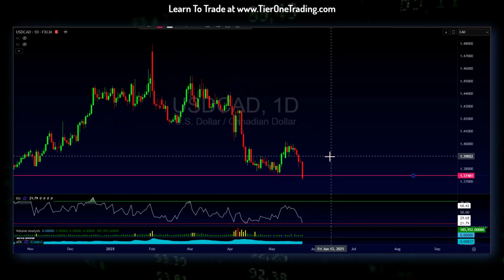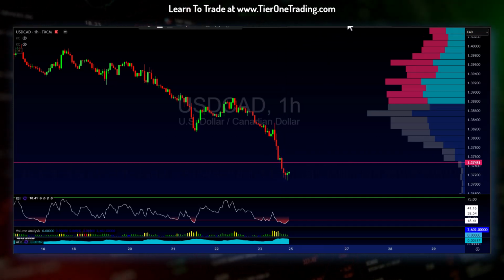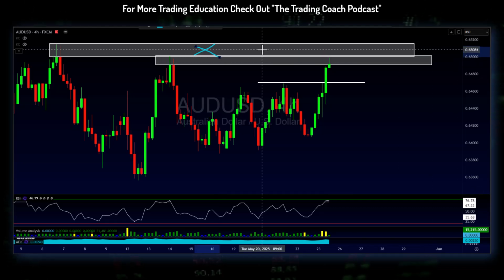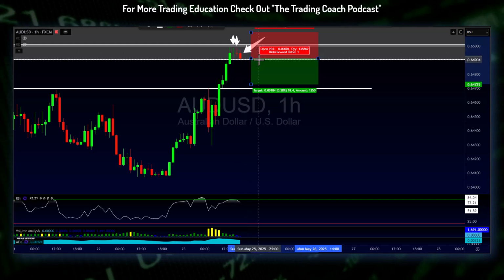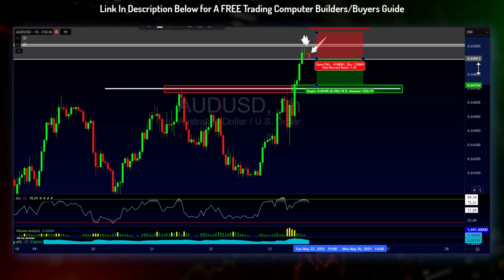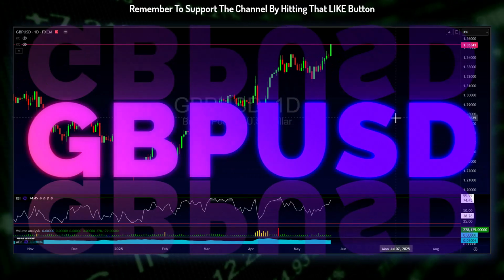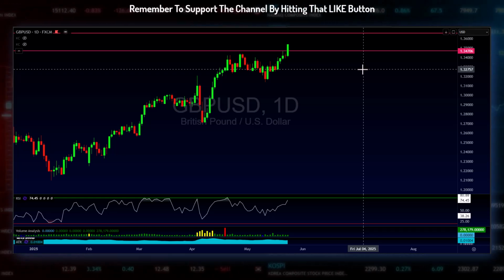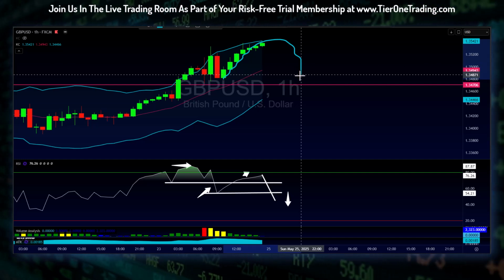Full Technical Analysis - Risk/Reward, Price Action Trading, Indicators & More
A technical walkthrough of the Forex Market using technical analysis (price action & trading indicators) to find high probability trading opportunities.

🤓Secure Your Seat for our upcoming Online Trading Workshop Now!